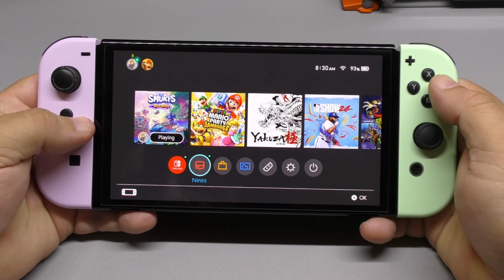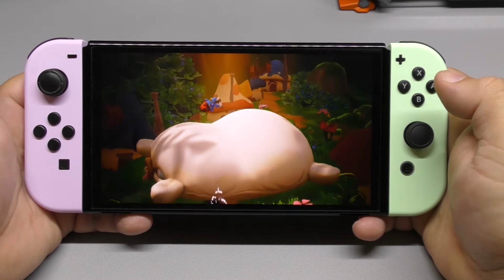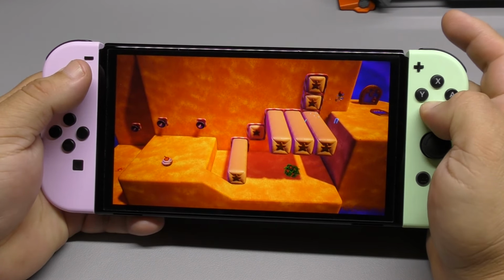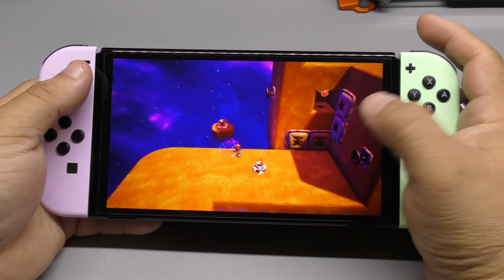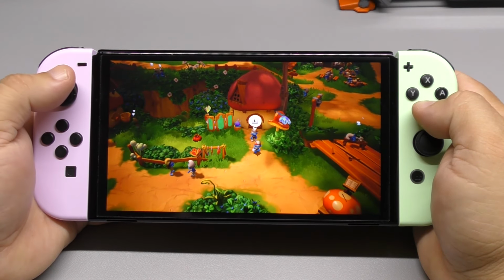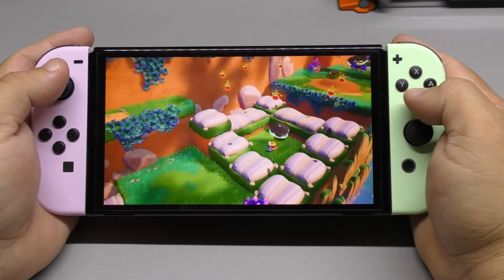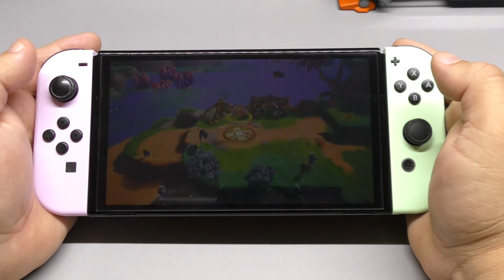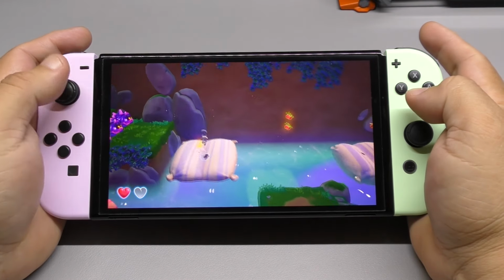The Smurfs: Dreams Gameplay on Nintendo Switch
Here I play The Smurfs: Dreams on the Nintendo Switch OLED. I play some levels and share my thoughts about the game so far. I received a code so I can try and share with you, so I hope you like the video.

Use My EPIC Creator Code: MARCTHEGEEK